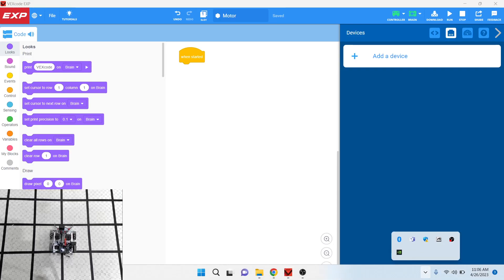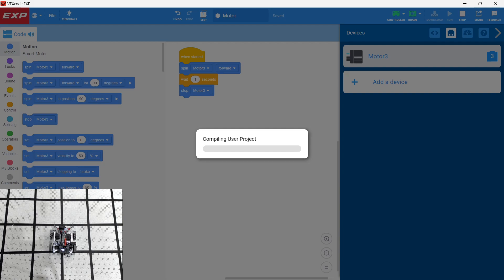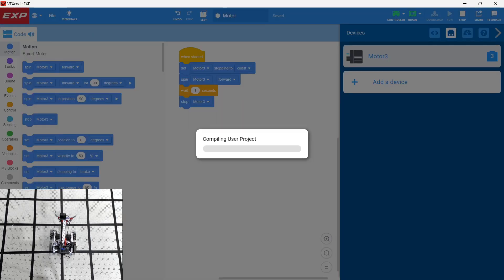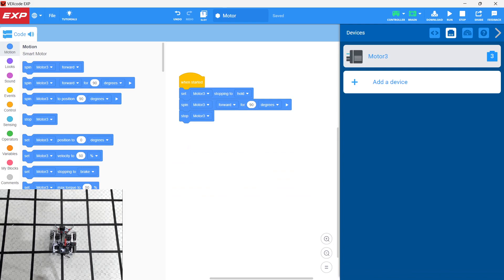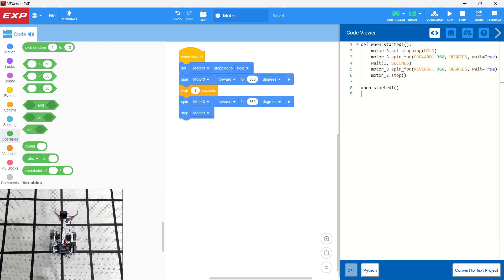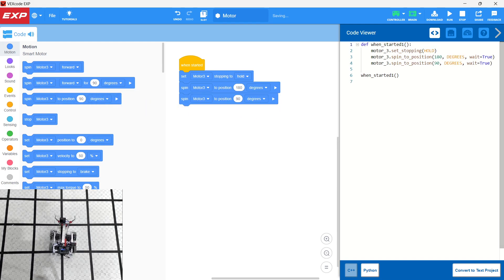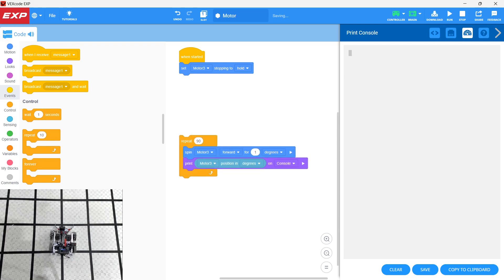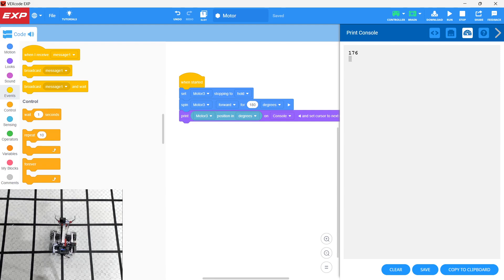Vex EXP: Smart Motors Coding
This video focuses on smart motors.